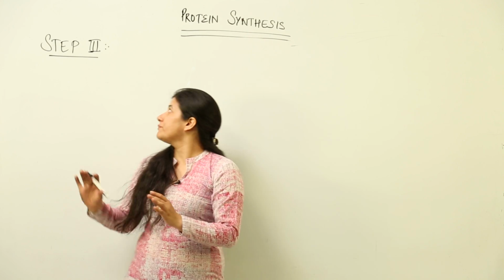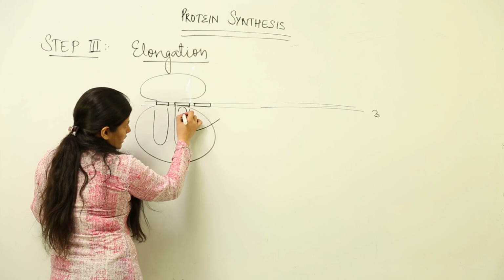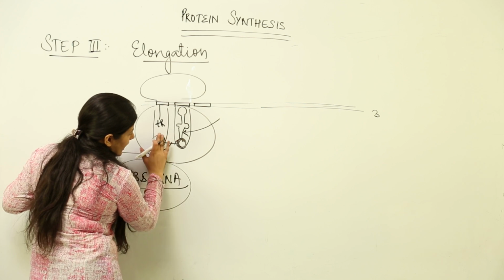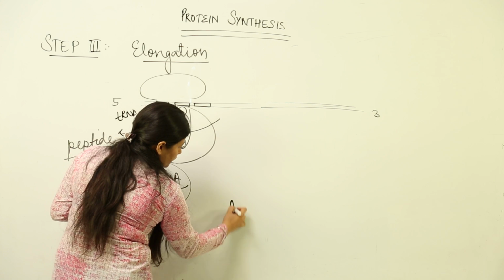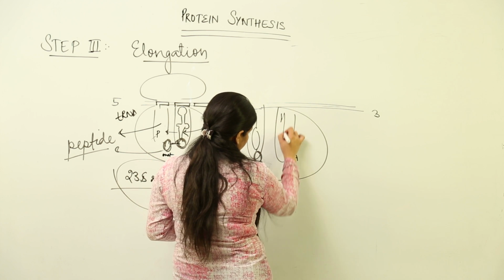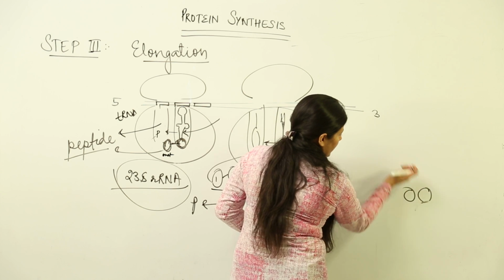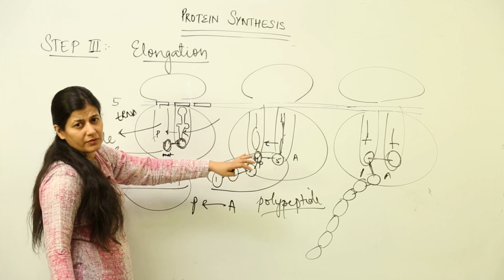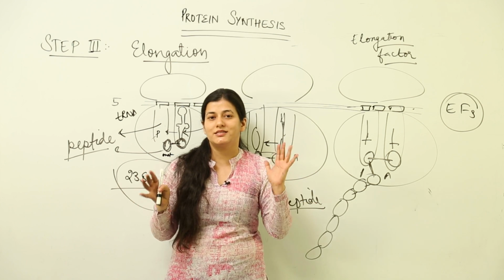Best Free Topic l Must Learn l ICSE l CLASS 12 BIOLOGY l GENES l translation stage l L324